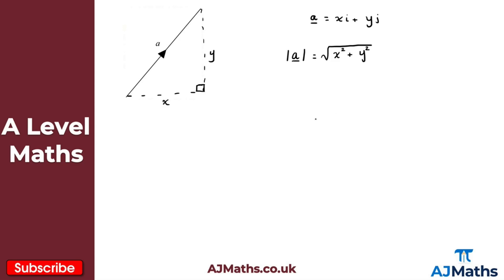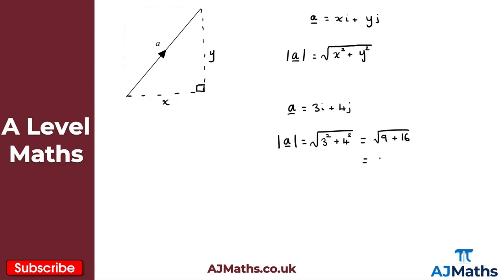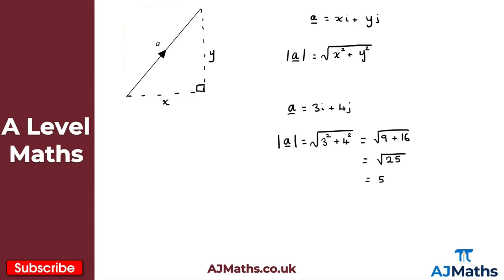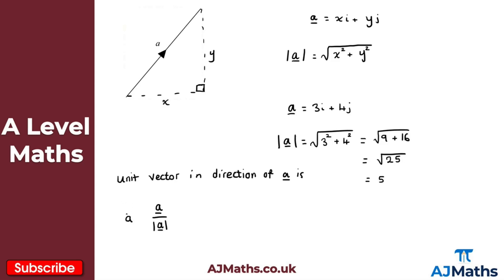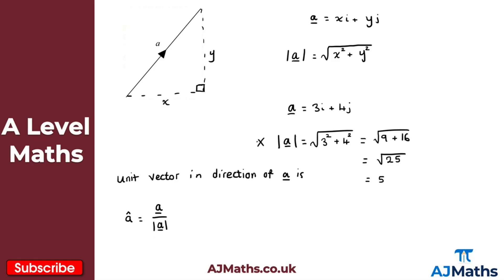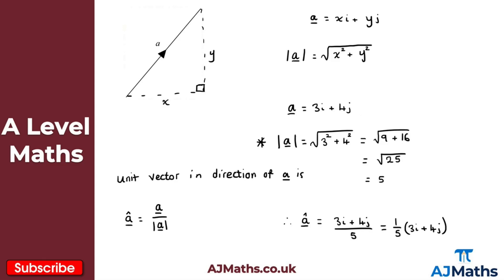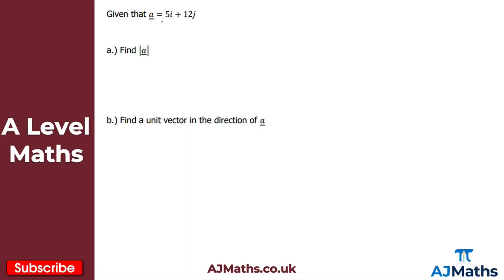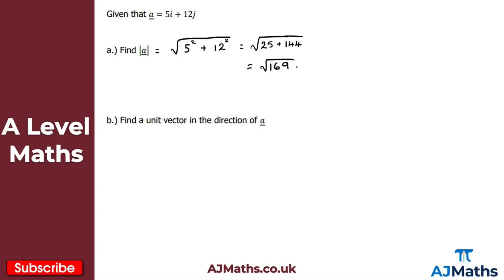A Level Maths | Pure - Year 1 | Magnitude of a Vector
In this video we take a look at how to find the Magnitude of a Vector.

In the next video we are going to take at Position Vectors.

Please do leave any feedback or questions you may have on this topic. If you'd like to cover more revision on Vectors or A Level Maths be sure to check out AJMaths.co.uk for more revision videos, worksheets and mock exam papers.